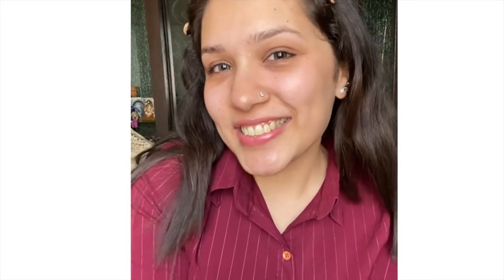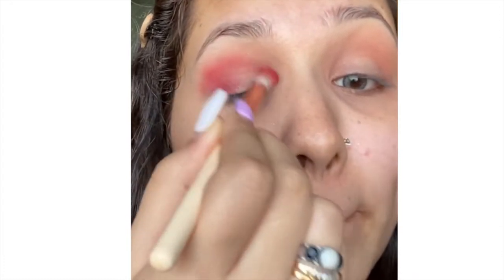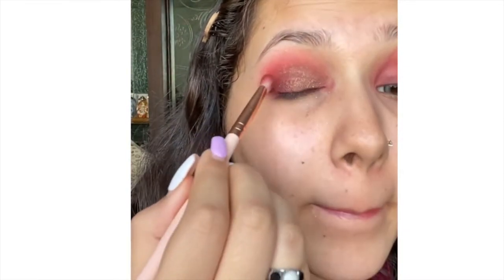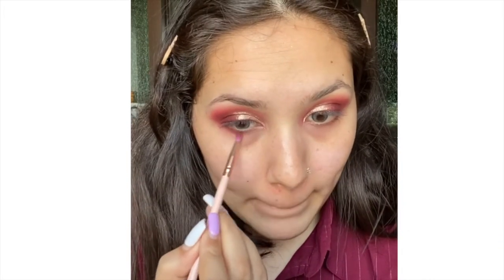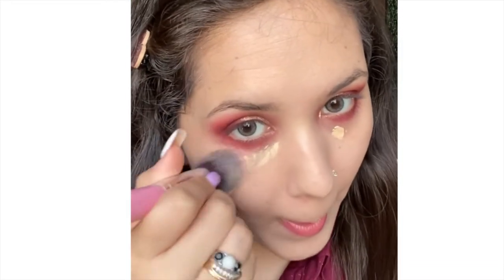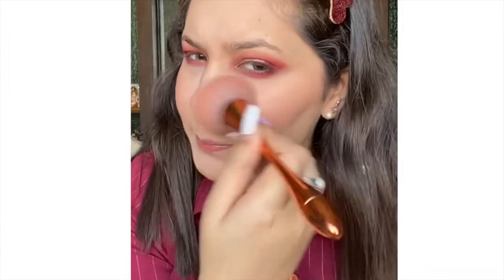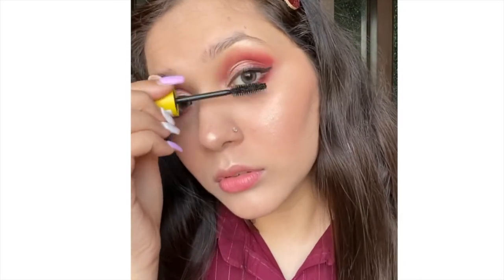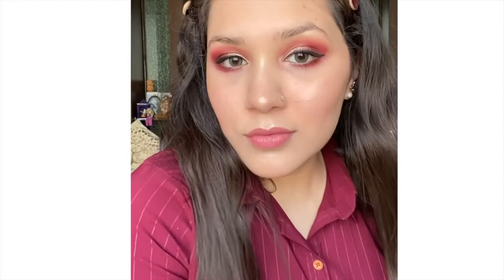EASY CUT CREASE RED EYES with a LIQUID EYESHADOW | TANVI GUPTA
Some of my foundation shades:
Maybelline FitMe: 115 and 128
Maybelline SuperStay: 112
PAC HD: 1.2

FAVOURITES underabudget

Equipments-

CAMERA: LG G7+ THINQ and iphone 6s
TRIPOD STAND: 1.
RING LIGHT
EDITING: IMOVIE